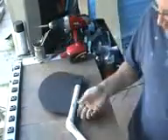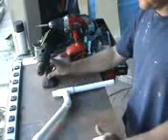pvc wind turbine out of drill 2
how to wind turbine